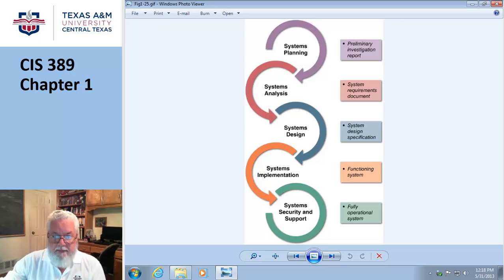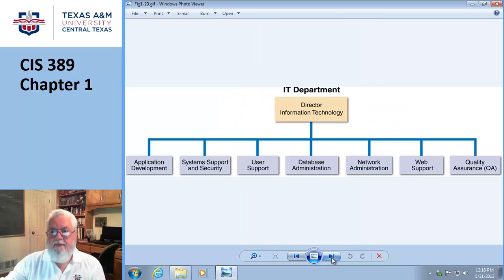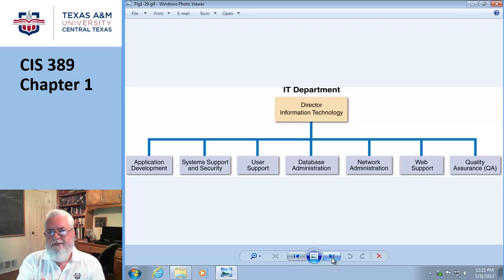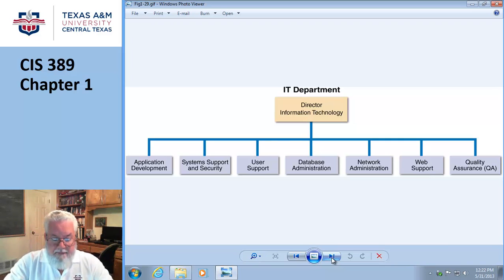CIS389 Chapter1 Part4